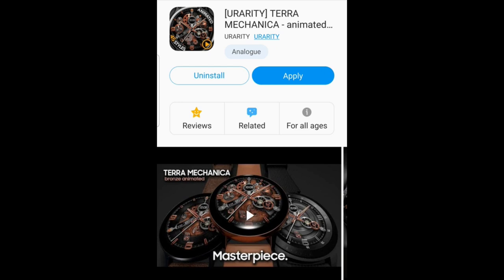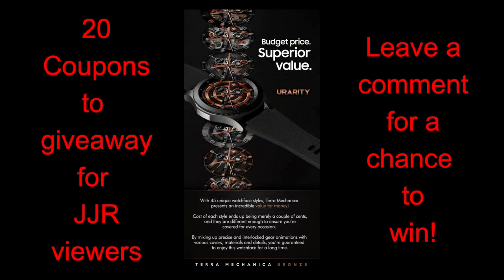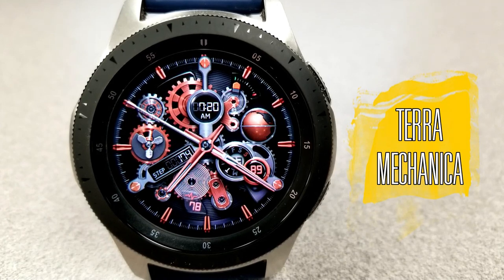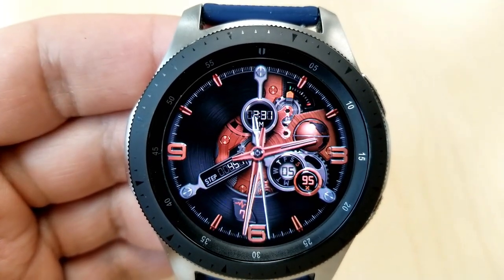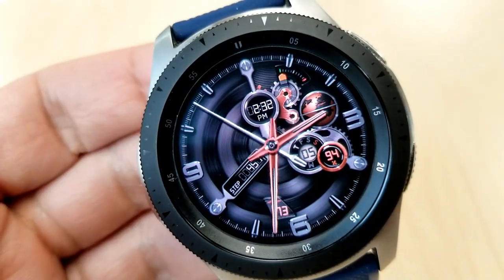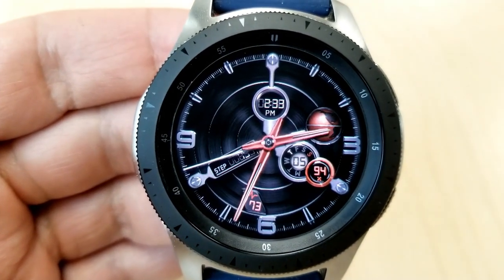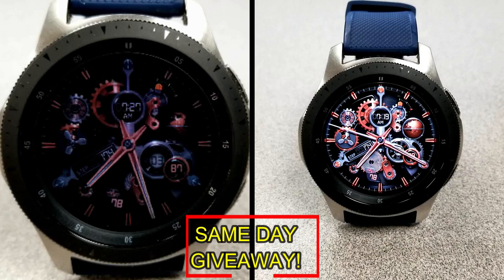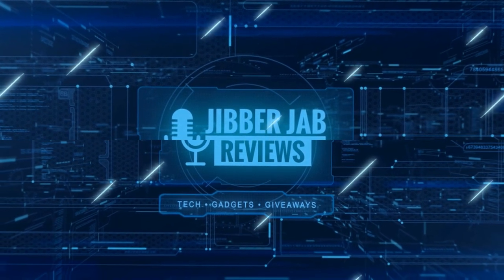Coupon Giveaway! Best Mechanical Watch Face in the Galaxy App Store by Urarity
20 coupons will be given away to random and lucky viewers of the channel!  Leave a comment below in order to participate and if you are selected as a winner I will leave a reply to let you know how you can get the code!

Samsung Watchfaces
Smartwatch